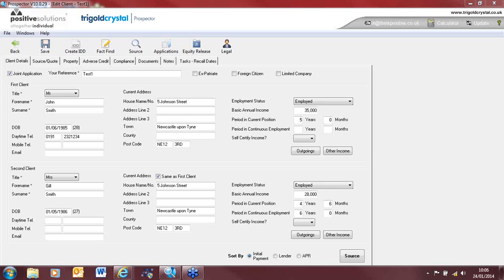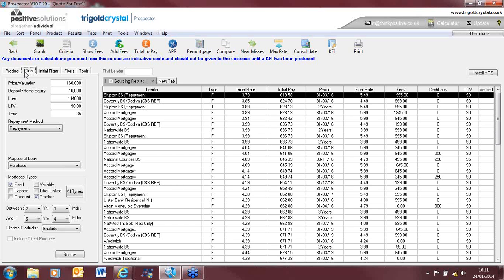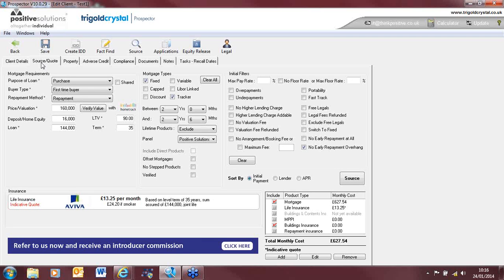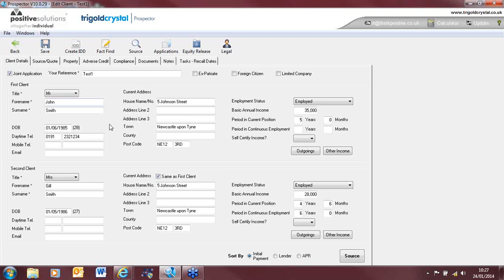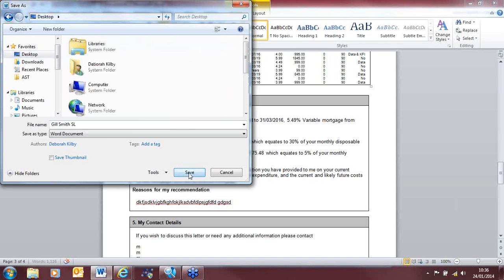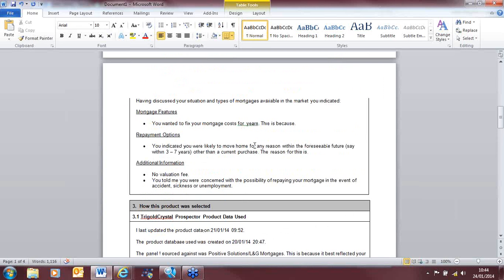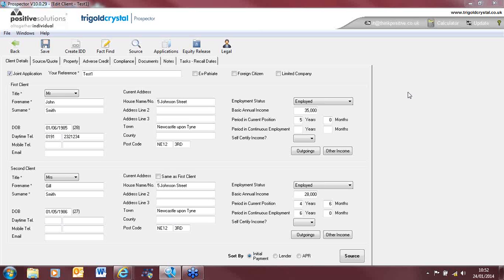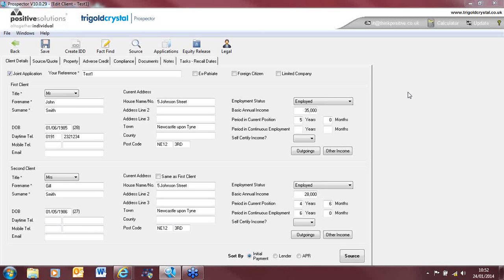Trigold Demonstration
123.wmv